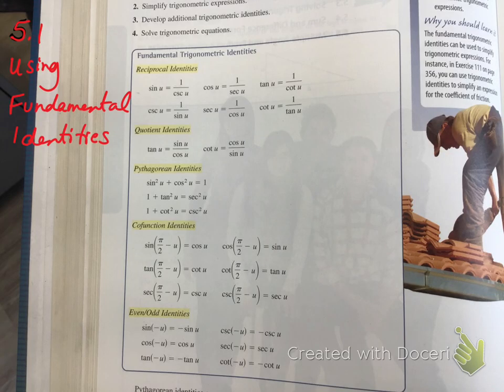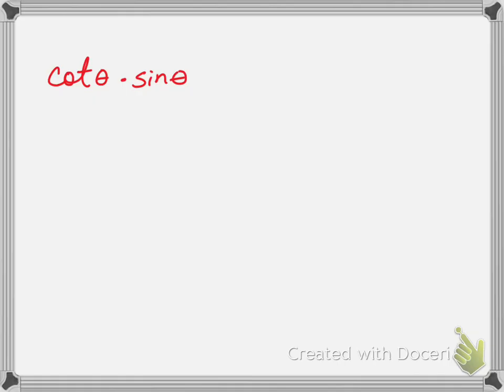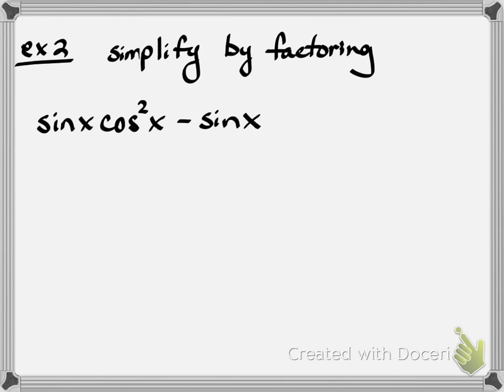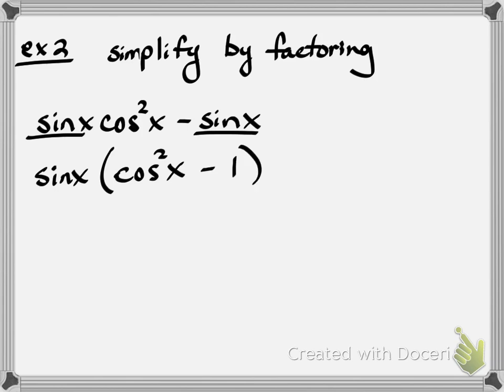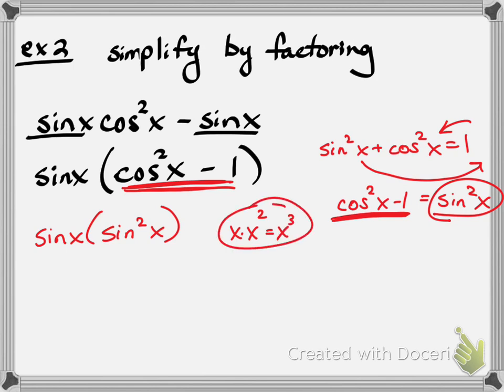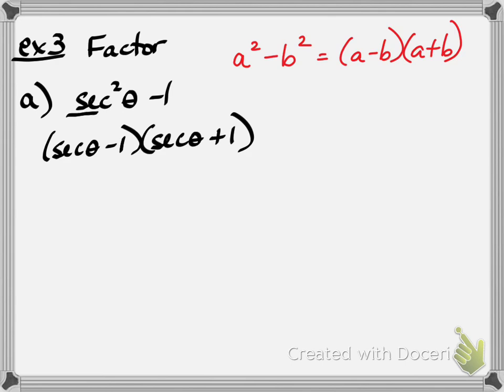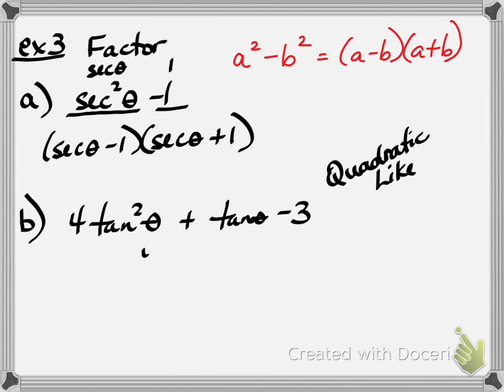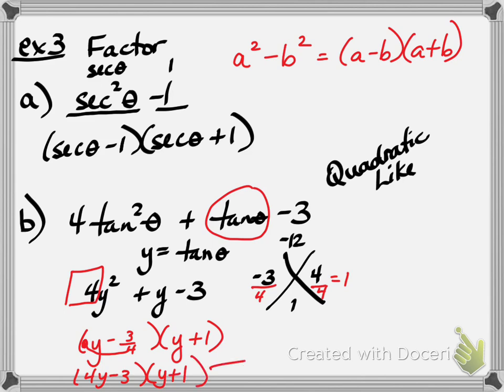April 11, 2025